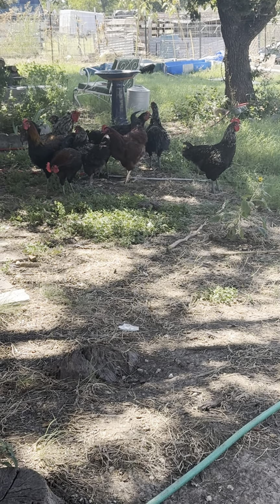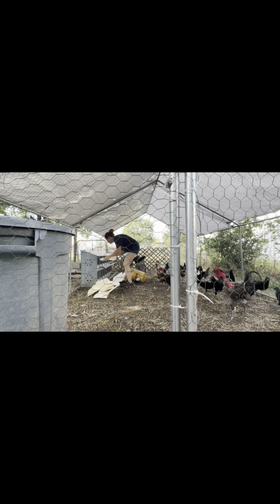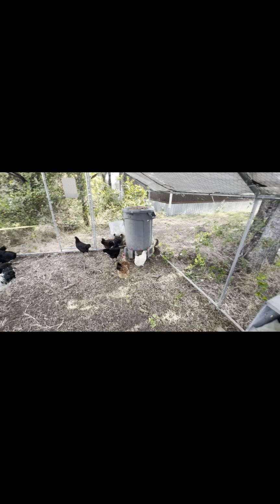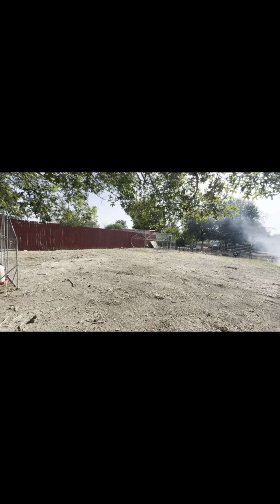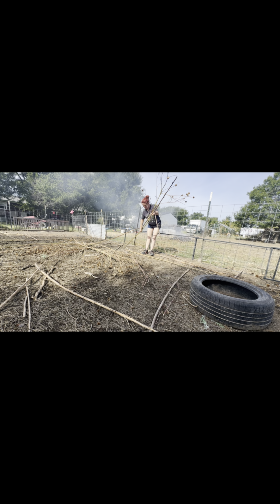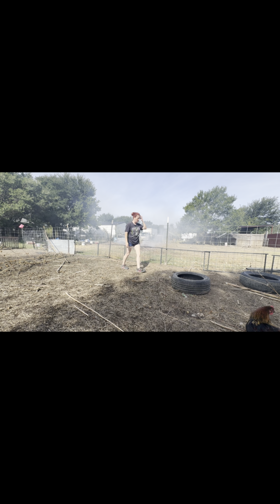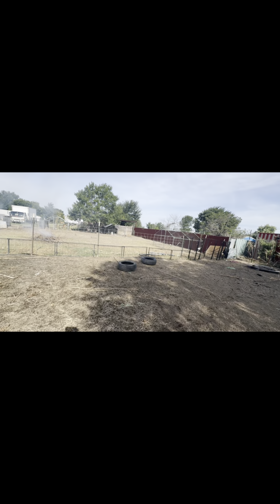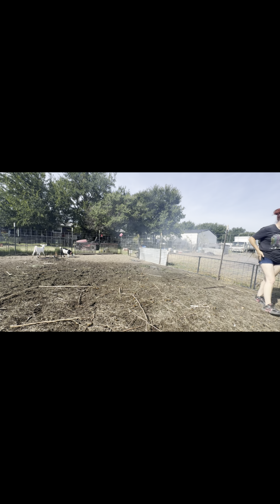Miscellaneous stuff on the Homestead camera is acting a little funny today getting a lot of work in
Finally finished all of the sunflowers got it burned got it raked up chickens are burning up because it’s hot. The turkeys got new bedding in their nesting boxes. One man’s trash is in the other man’s treasure.